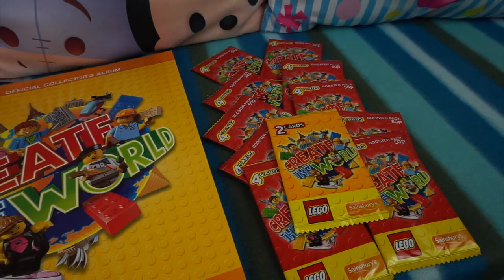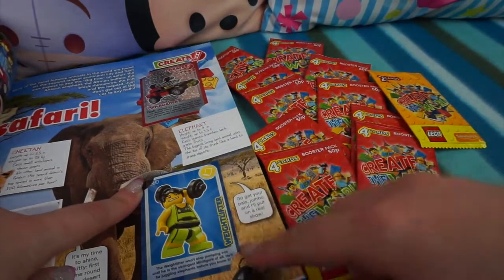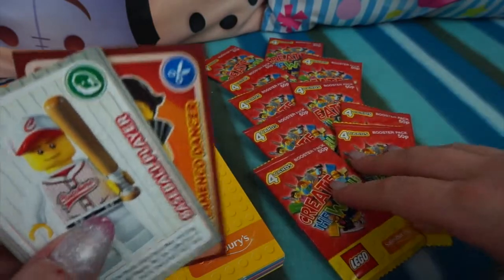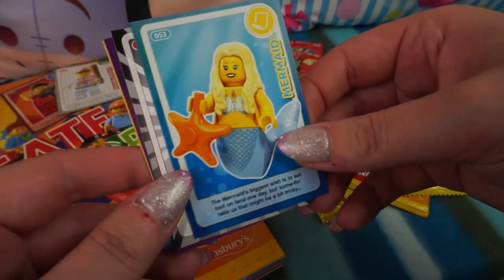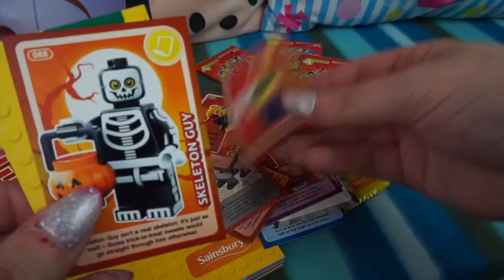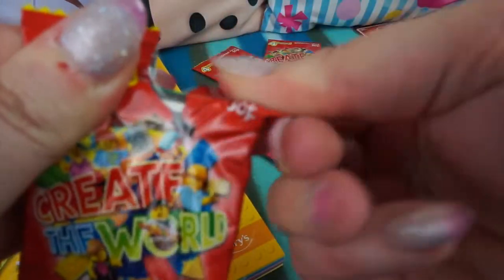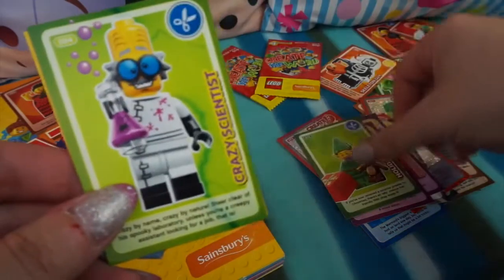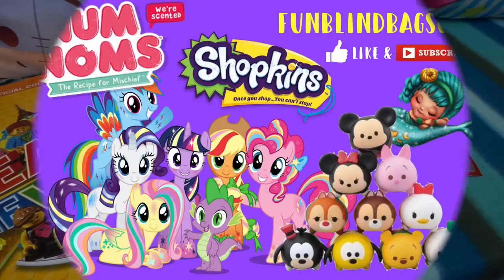LEGO Create The World Trading Cards & Album! OPENING 10 PACKS!!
BRAND NEW Create The World LEGO Trading Cards & Album - Exclusive To Sainsbury's UK
Whizzing around the world – That´s what this collector´s album is all about! Join Lily and Sam on their epic tour and meet hilarious LEGO® Minifigures in surprising locations along the way.
You´ll encounter animals, see stunning scenery and be challenged to create cool stuff. Best of all, though, you will collect loads of amazing trading cards!